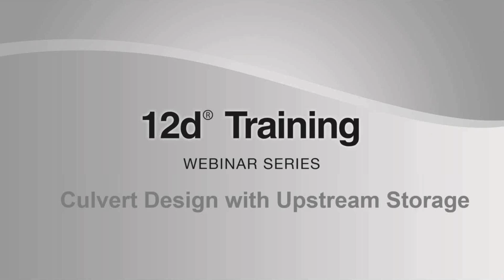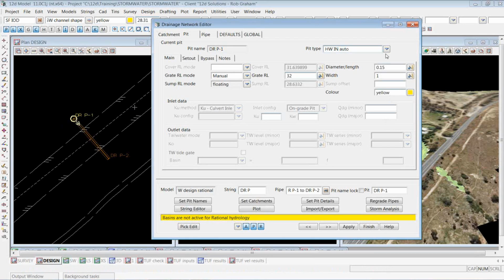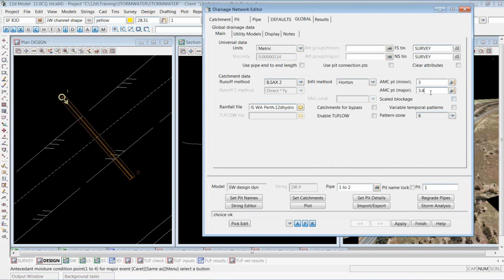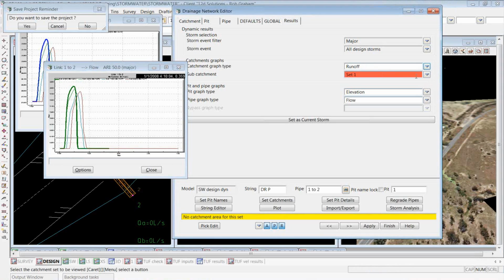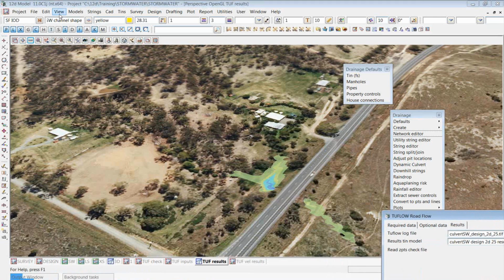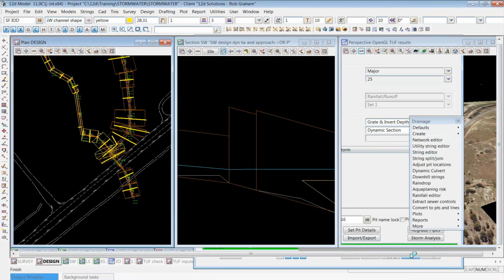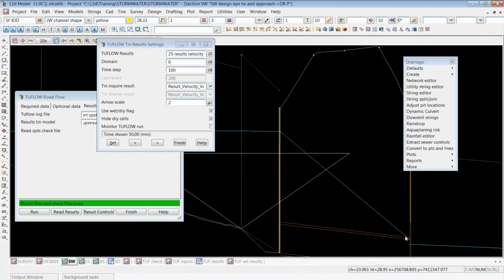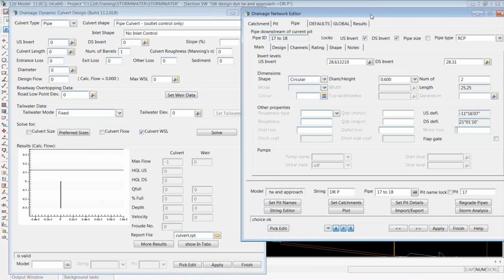Culvert Design with Upstream Storage - Training Webinar Series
00:00-03:34 Introduction
03:35-13:15 Constant Discharge - no storage - hydraulic grade line check
13:16-27:25 Hydrographs with 1d modelling (channel or flat water storage); unsteady flow hydraulics (St Venant Equations)
27:27-33:59 Hydrographs with 2d modelling (TUFLOW), including a Timeline
35:11-40:42 Combining 1d and 2d results
41:08-46:51 Adding on the final culvert: Stormwater 2d with an upstream
46:53-58:36 Q&A

Many culverts are sized on the basis of the peak flow rate from a hydrological analysis. However, with the storage volume at the upstream side of most culverts, the peak flow rate through the culvert is often less than the hydrology method indicates. The Dynamic Drainage module will automatically account for the storage volume and allow for a more refined culvert design.

Our 12d Training Webinars showcase common industry challenges, taking a close look at industry best practices and how these can be implemented using 12d Model Software. The aim of these webinars is to upskill 12d Model users and broaden their understanding of the capabilities of 12d Model.